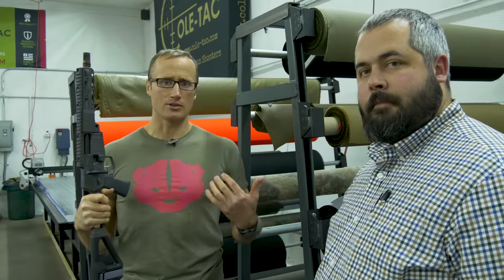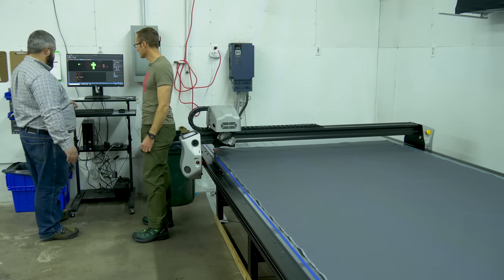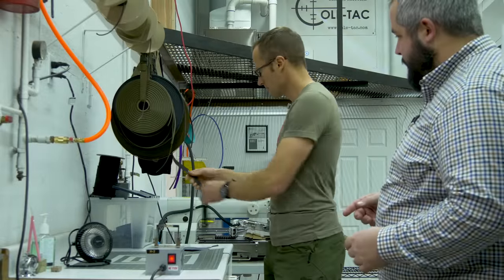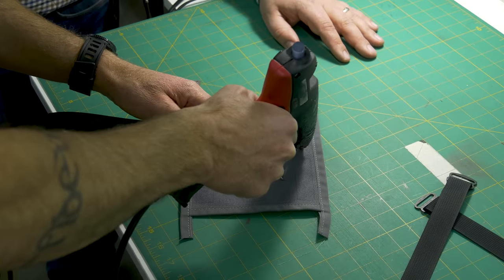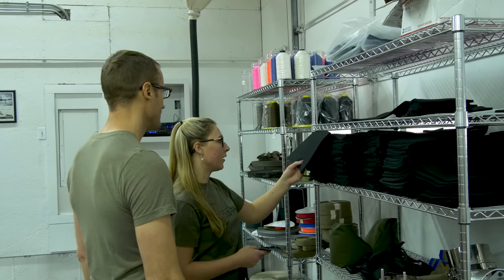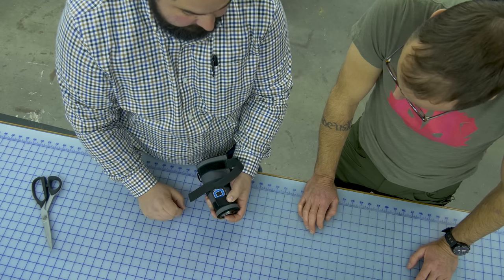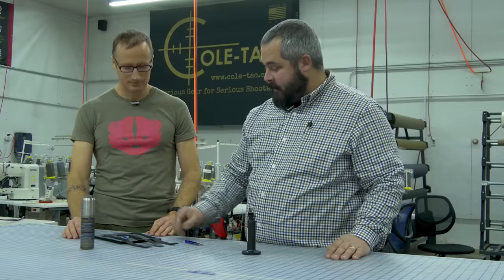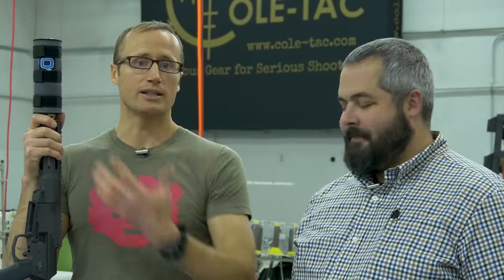Factory to Table: Part - 4 Cole-Tac Custom Suppressor Cover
My Factory to Table Series continues with another stop in New Hampshire, at Cole-Tac.  If you are unfamiliar with Cole-Tac, I don't know where you've been hiding.  They've been in the nylon game for quite awhile, supplying all kinds of shooters with some great, high quality gear.  They supply lots of equipment for the Precision Rifle Shooters as well, to include Suppressor Covers.

So I headed down to meet Dustin, the owner, and he walked me through making a custom suppressor cover.  After picking out some fabric we headed over to a huge computer controlled cutting table and eventually on to the different sewing machines...

*Loadout*